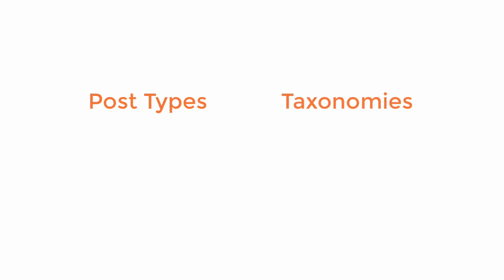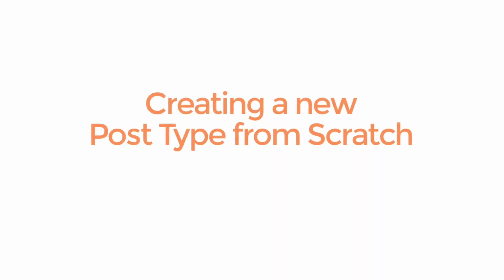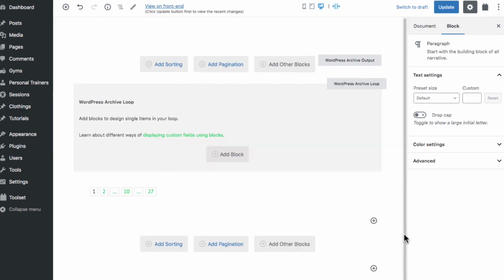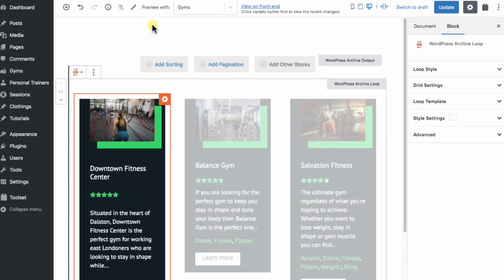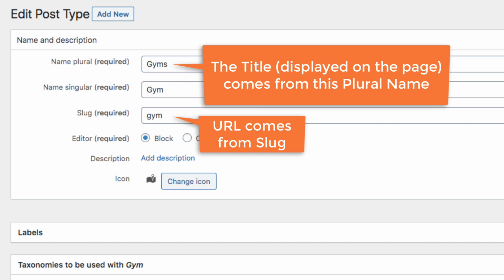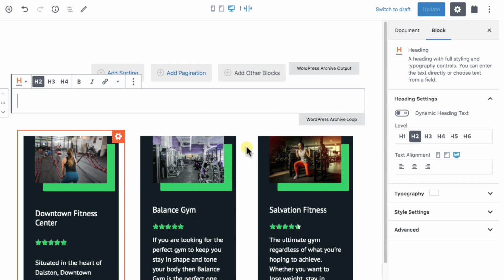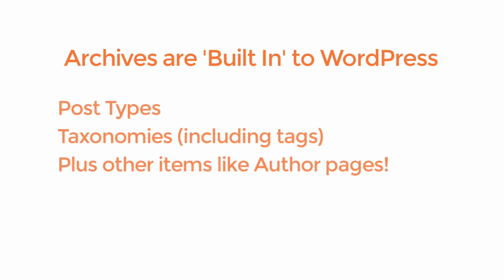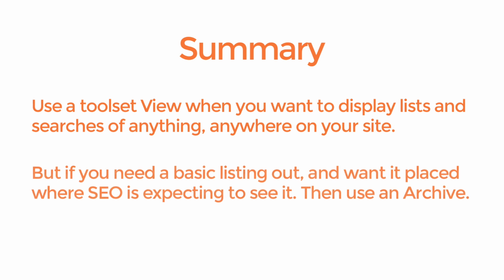Creating a Custom Archive Page in WordPress Using Toolset - Free Course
This video is a part of the whole lesson about creating a custom archive page. You can find the whole lesson with more details and videos here: